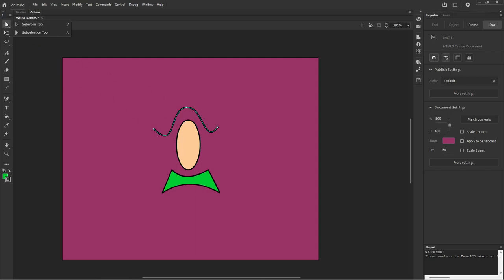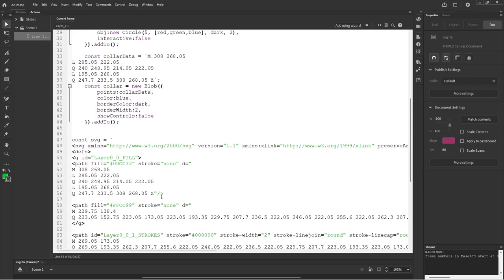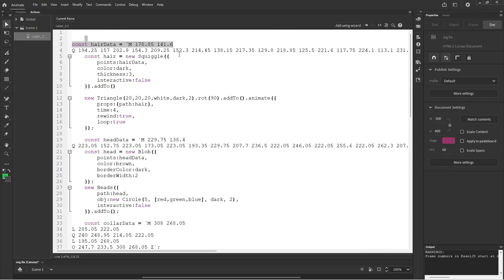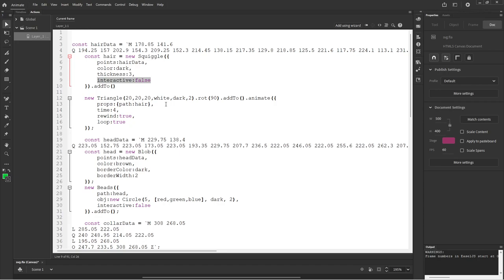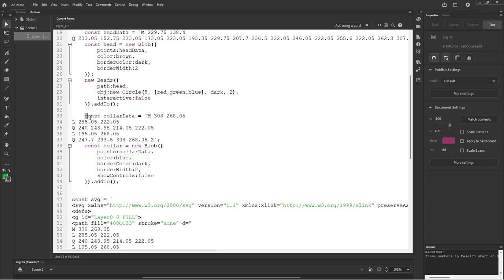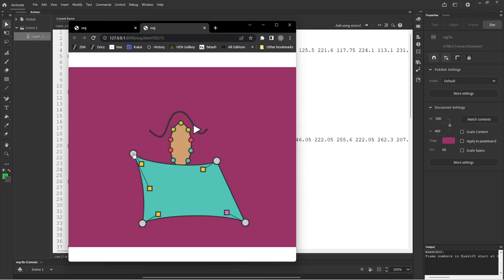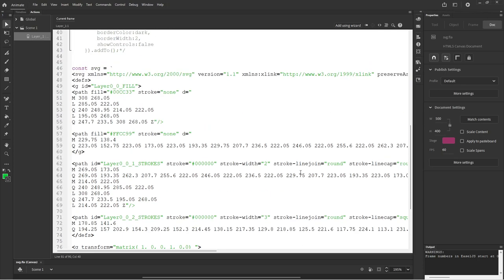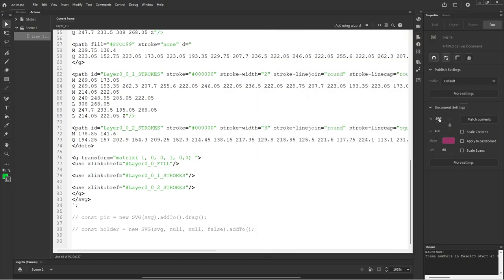How to convert Adobe Animate to SVG to ZIM Blob and Squiggle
for an update.  In this video we show how to export shapes in Adobe Animate to SVG and then pass the SVG paths into the ZIM Blob and Squiggle point parameter.  This will let the user be able to edit the shapes or let you animate or drag objects along the shapes.  Thanks for the Question on the Animate forum!  Cheers.  Please see the other ZIM Tutorials for Adobe Animate and you are welcome to join us to ask any questions.